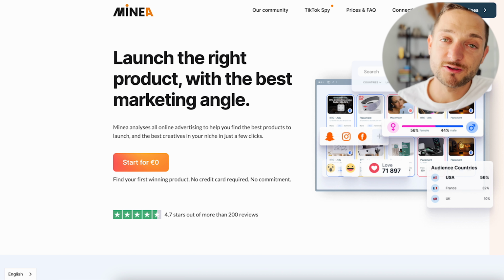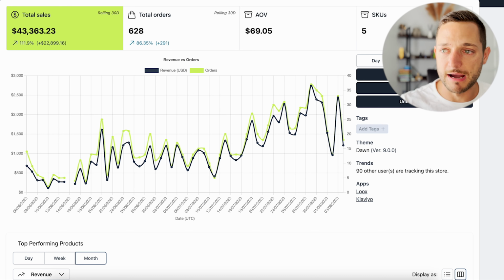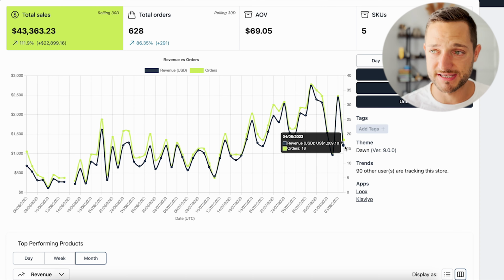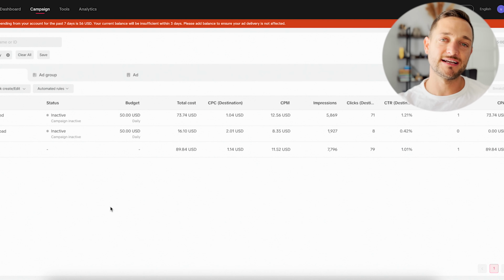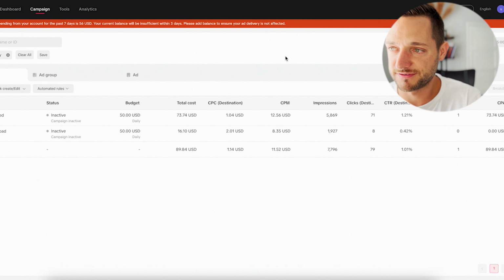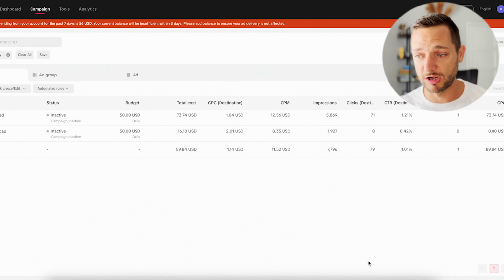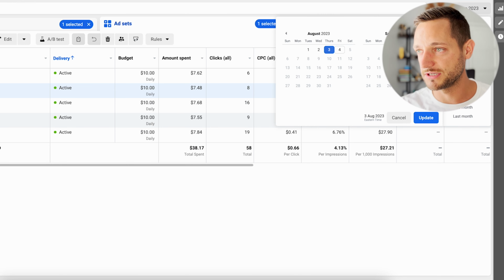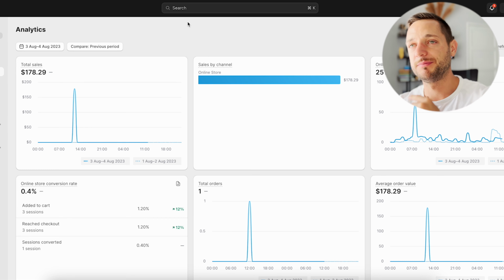I Tested A Promising Winning Dropshipping Product In The Last 24h (Crazy!)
In this video I will share with you how I Tested a Promising Dropshipping Winning Product In The Last 24h. Enjoy!

➡️ 𝗛𝗲𝗹𝗽 𝗪𝗶𝘁𝗵 𝗖𝗿𝗲𝗮𝘁𝗶𝗻𝗴 𝗬𝗼𝘂𝗿 𝗢𝘄𝗻 𝗨𝗞 𝗟𝗧𝗗 𝗖𝗼𝗺𝗽𝗮𝗻𝘆 (even if you don't live in the UK)